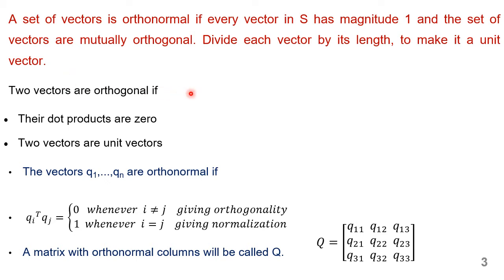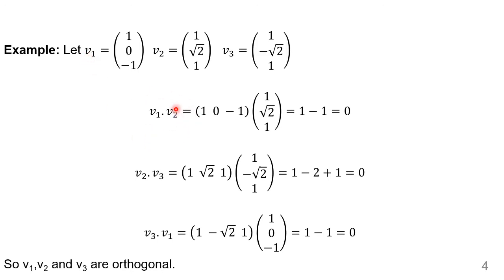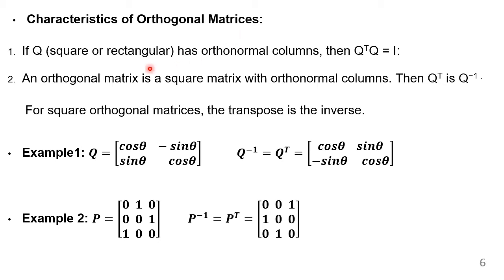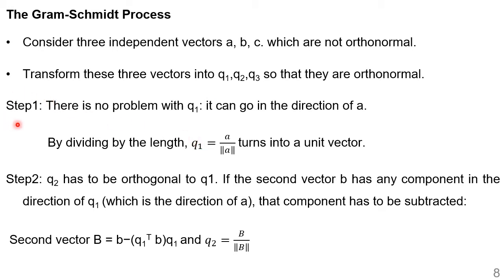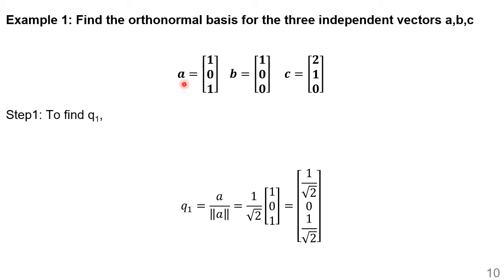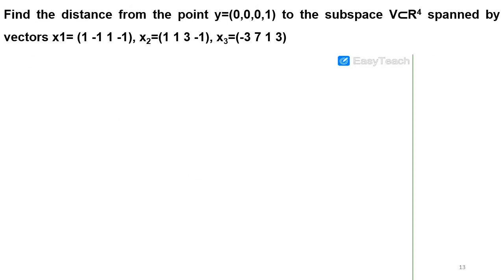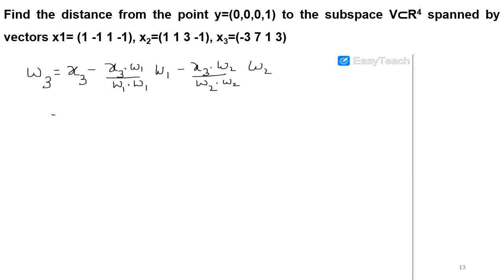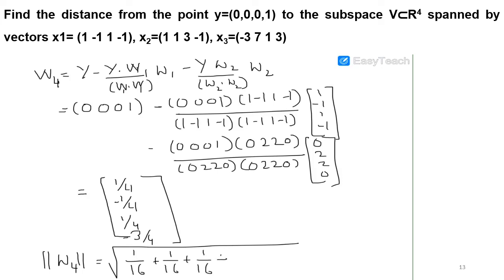VTU ESLA 18EC44 M4 L12 Orthogonal Bases and Gram Schmidt Process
Description of the video:

This vedio explains the concept of Orthonormal vectors, its properties and a problem on orthogonal and orthonormal vector.
 Gram-Schmidt Process and an problem is solved.